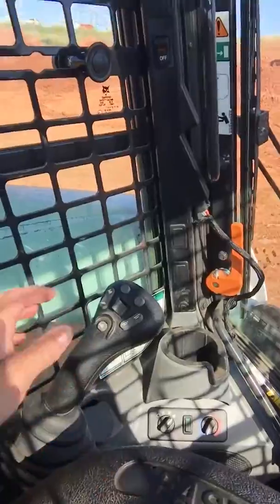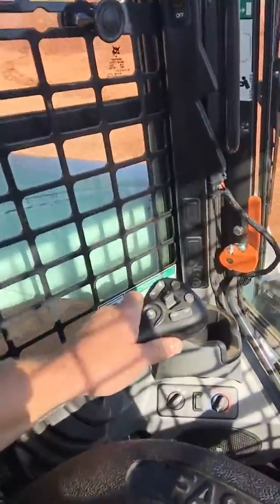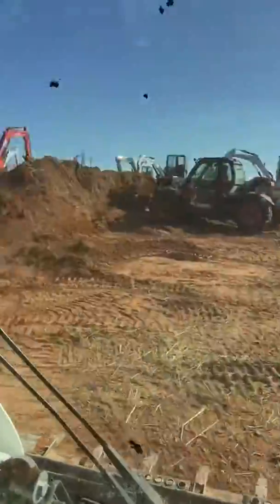Bobcat Track Loader T740 Joystick Response - Best in the Business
User Friendly Joysticks with Fantastic Response Time - Bobcat Loaders with Joystick Controls